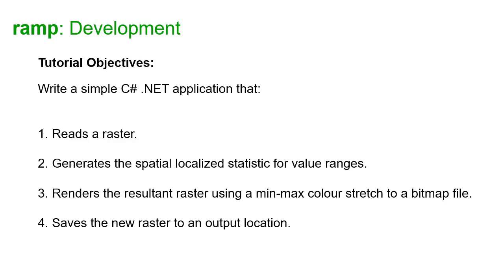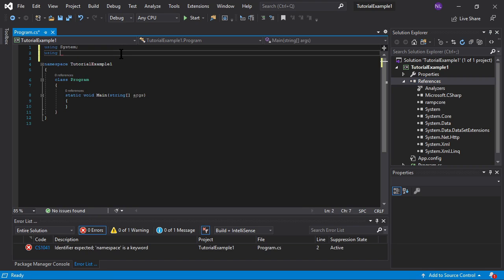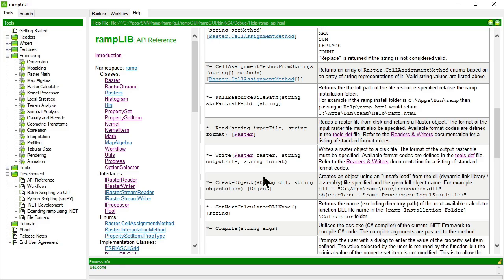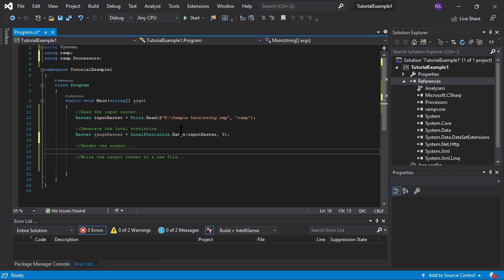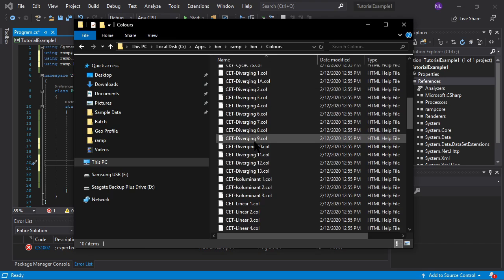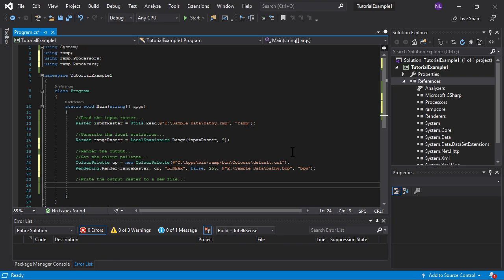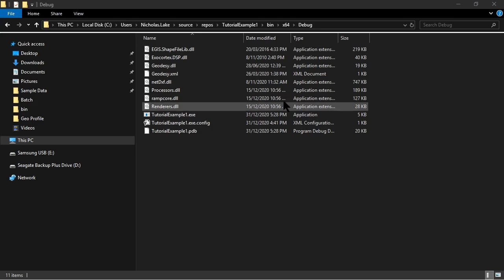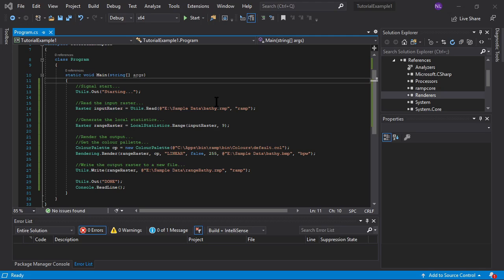Writing a simple C# application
This tutorial looks at how to create a simple C# application using the ramp API.